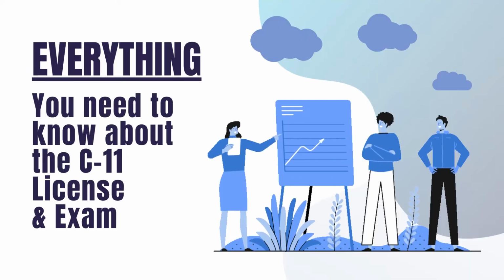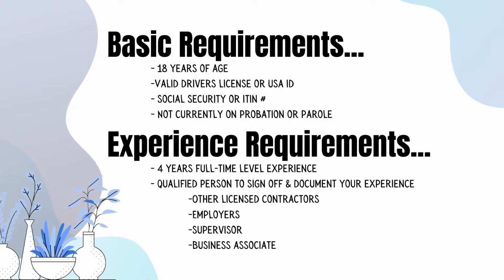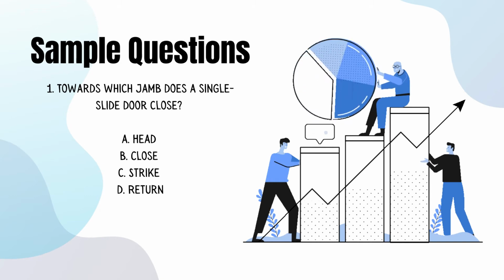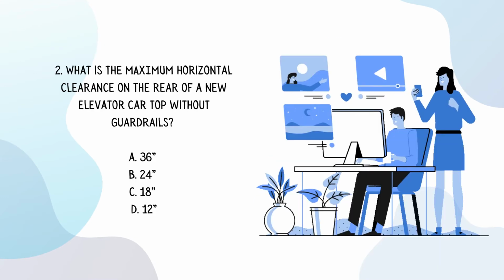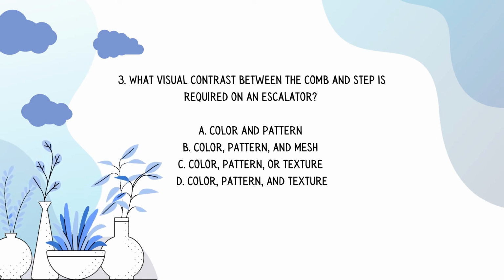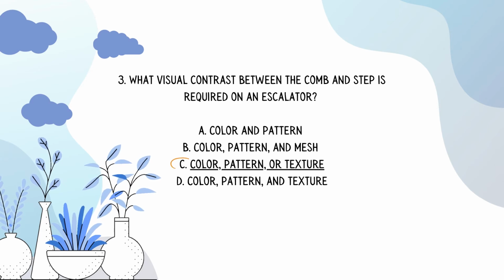Pass the California C-11 Elevator exam with our study guide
C-11 Elevator license and exam
An elevator contractor fabricates, erects, installs and repairs elevators, including sheave beams, motors, sheaves, cable and wire rope, guides, cab, counterweights, doors (including sidewalk elevator doors), automatic and manual controls, signal systems, and all other devices and equipment associated with the safe and efficient installation and operation of electrical, hydraulic and manually operated elevators.

0:00 Intro
0:32 What is a C-11 Elevator Contractor?
0:49 Basic Requirements
0:58 Experience Requirements
1:34 Exam Breakdown 6 major sections
2:17 Sample Questions on C-11 Exam
3:54 Preparing for Your California Contractor Exam

california contractor exams california contractor license law and business license c-10 electrical c-9 drywall c-2 insulation and acoustical c-4 boiler hot water heating c-5 framing and rough carpentry c-8 concrete c-6 cabinet millwork and finish carpentry c-7 low voltage systems